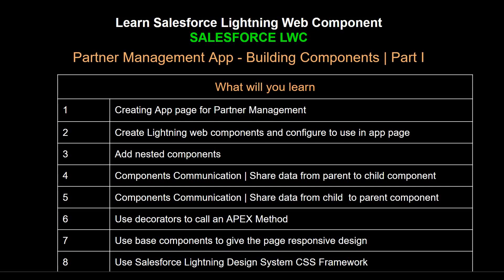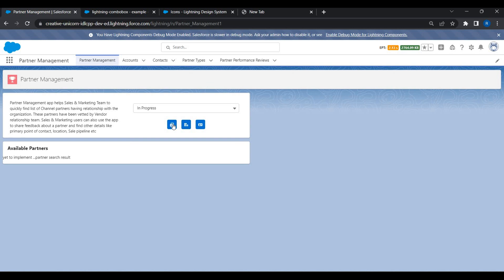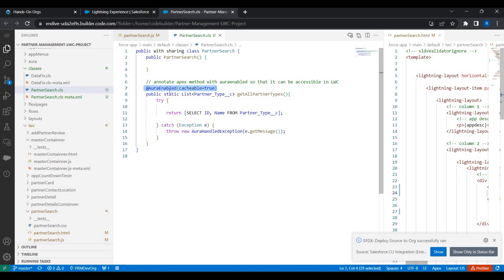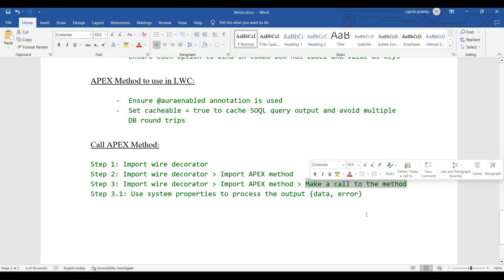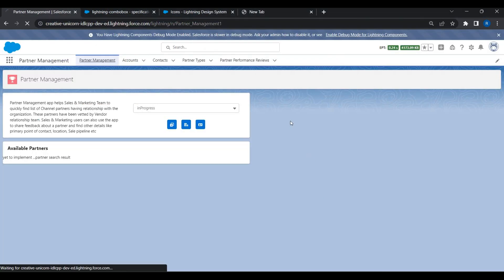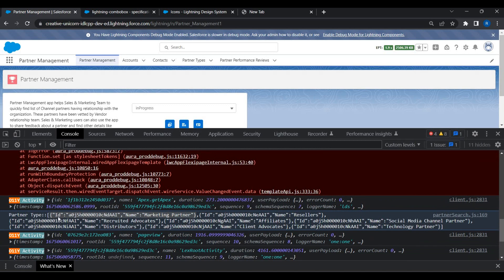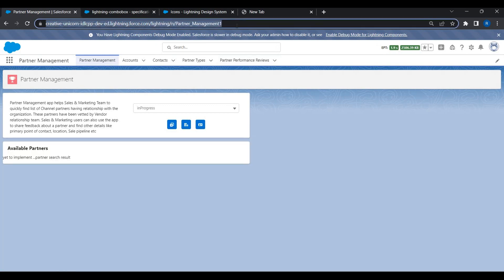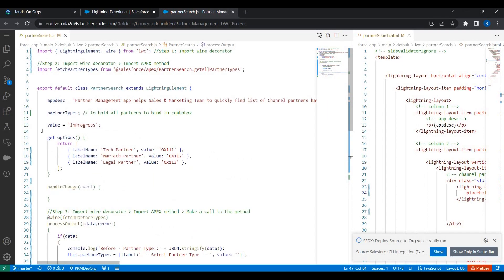6.Salesforce LWC |Project |PRM App | Building Components | Part I - Partner Search - Bind Org Data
Salesforce Cafe Playlist Code for reference @salesforcecafe101

6. Salesforce Lightning Web Component (LWC)  | Live Project | Partner Management App | Building Components | Part I - Partner Search | Bind Org Data

At  @salesforcecafe101  will be building, creating, and programming with a series of codes. We will show you how to create LWC app from scratch and bring your ideas to life. You will also learn how to work with CSS and HTML, create apps with Salesforce LWC framework. Whether you're a beginner or an expert there's something for you
Live Project | Partner Management App | Environment Setup

-  Creating App page for Partner Management
-  Create Lightning web components and configure to use in app page
-  Add nested components
-  Components Communication | Share data from parent to child component
-  Components Communication | Share data from child  to parent component
-  Use decorators to call an APEX Method
-  Use base components to give the page responsive design
-  Use Salesforce Lightning Design System CSS Framework